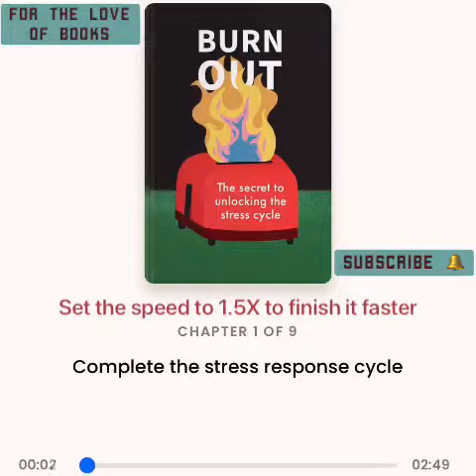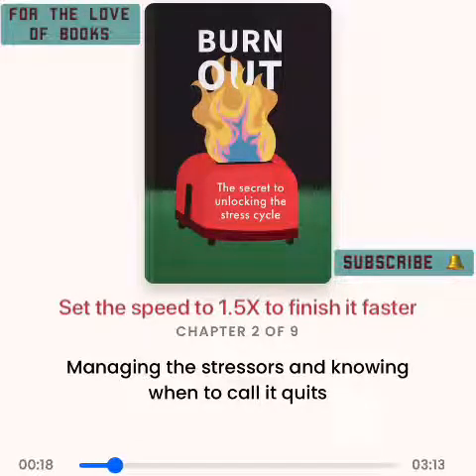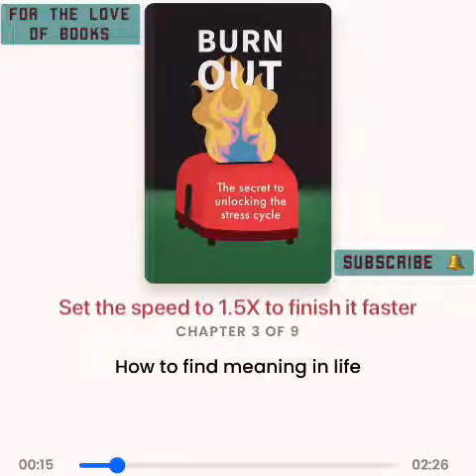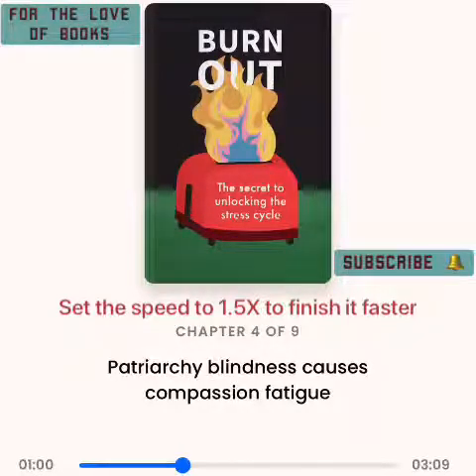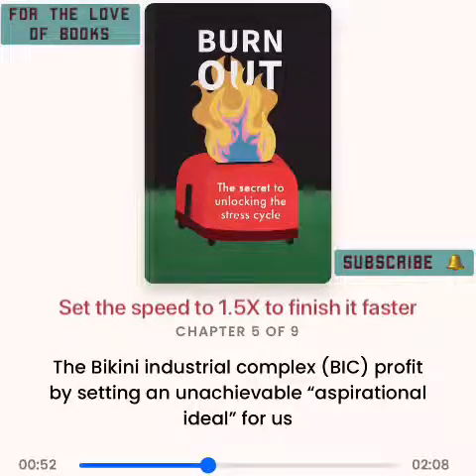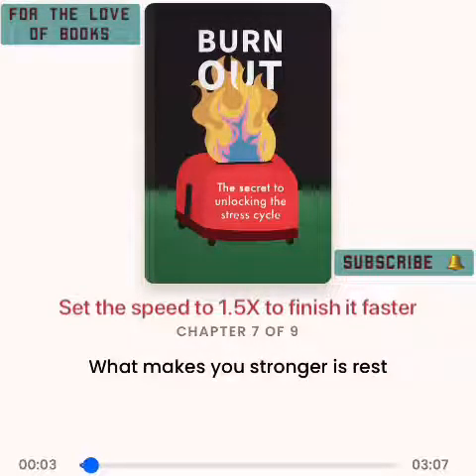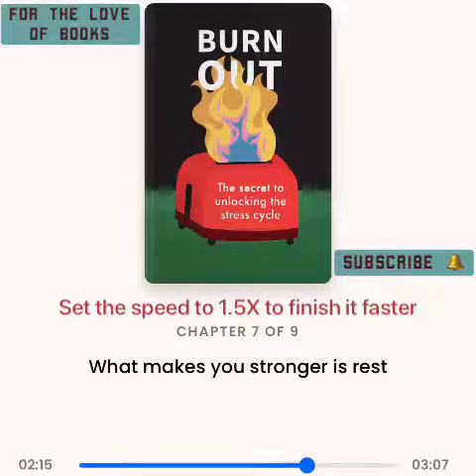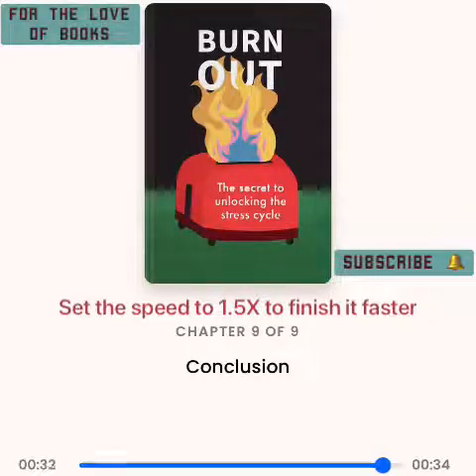Burnout: The Secret to Unlocking the Stress Cycle | by Emily Nagoski and Amelia Nagoski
NEW YORK TIMES BESTSELLER • “This book is a gift! I’ve been practicing their strategies, and it’s a total game-changer.”—Brené Brown, PhD, author of the #1 New York Times bestseller Dare to Lead

This groundbreaking book explains why women experience burnout differently than men—and provides a simple, science-based plan to help women minimize stress, manage emotions, and live a more joyful life.

Burnout. Many women in America have experienced it. What’s expected of women and what it’s really like to be a woman in today’s world are two very different things—and women exhaust themselves trying to close the gap between them. How can you “love your body” when every magazine cover has ten diet tips for becoming “your best self”? How do you “lean in” at work when you’re already operating at 110 percent and aren’t recognized for it? How can you live happily and healthily in a sexist world that is constantly telling you you’re too fat, too needy, too noisy, and too selfish?

Sisters Emily Nagoski, PhD, and Amelia Nagoski, DMA, are here to help end the cycle of feeling overwhelmed and exhausted. Instead of asking us to ignore the very real obstacles and societal pressures that stand between women and well-being, they explain with compassion and optimism what we’re up against—and show us how to fight back. In these pages you’ll learn

• what you can do to complete the biological stress cycle—and return your body to a state of relaxation
• how to manage the “monitor” in your brain that regulates the emotion of frustration
• how the Bikini Industrial Complex makes it difficult for women to love their bodies—and how to defend yourself against it
• why rest, human connection, and befriending your inner critic are keys to recovering and preventing burnout

With the help of eye-opening science, prescriptive advice, and helpful worksheets and exercises, all women will find something transformative in these pages—and will be empowered to create positive change. Emily and Amelia aren’t here to preach the broad platitudes of expensive self-care or insist that we strive for the impossible goal of “having it all.” Instead, they tell us that we are enough, just as we are—and that wellness, true wellness, is within our reach.

NAMED ONE OF THE BEST BOOKS OF THE YEAR BY BOOKRIOT

“Burnout is the gold standard of self-help books, delivering cutting-edge science with energy, empathy, and wit. The authors know exactly what’s going on inside your frazzled brain and body, and exactly what you can do to fix it. . . . Truly life-changing.”—Sarah Knight, New York Times bestselling author of Calm the F*ck Down